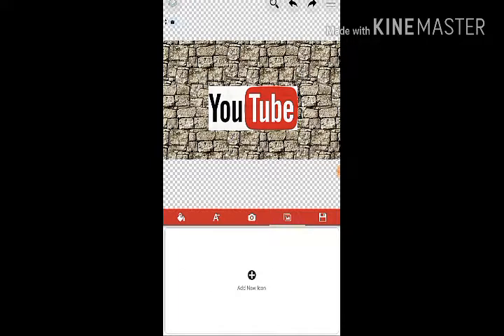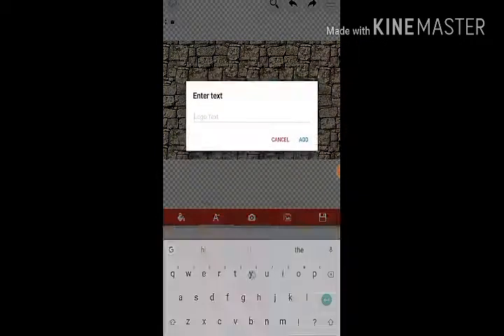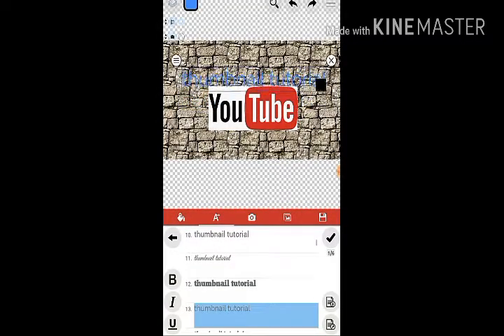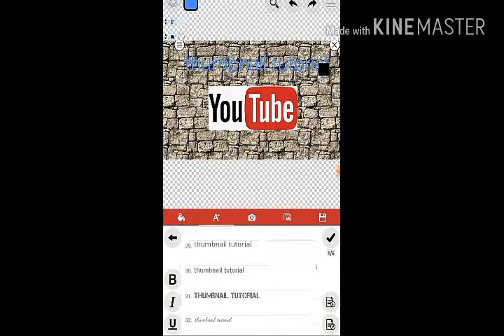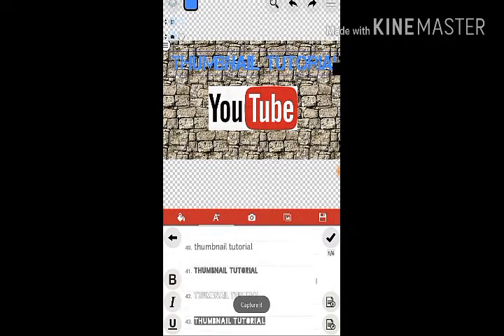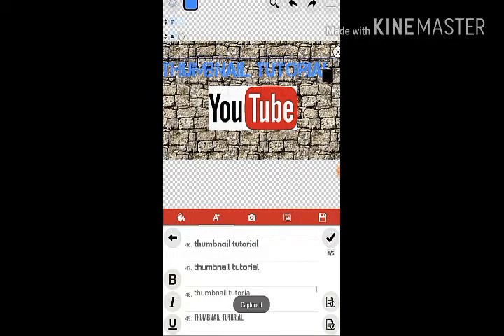How to make a thumbnail for your YouTube videos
sry everyone my pc has been crashed so I'm so sorry about these phone videos
for some 10 days I'm so sorry but yeet XD